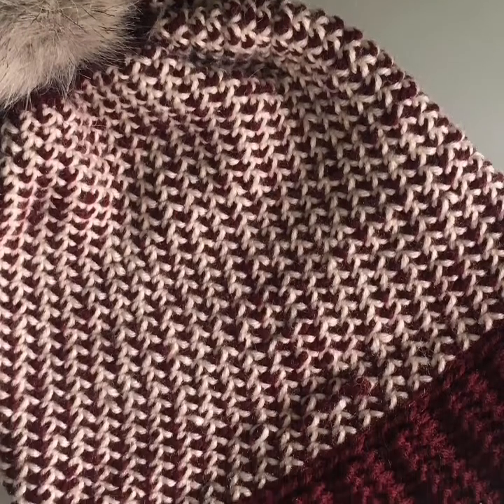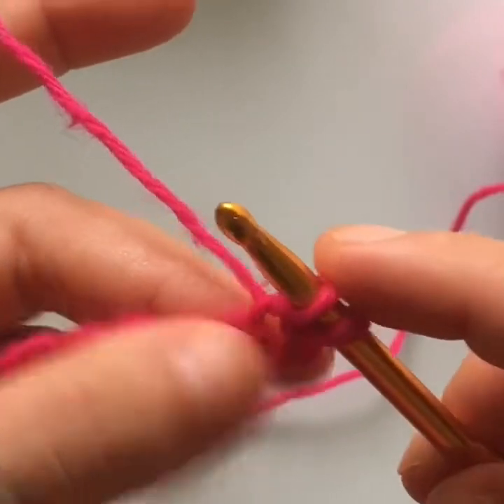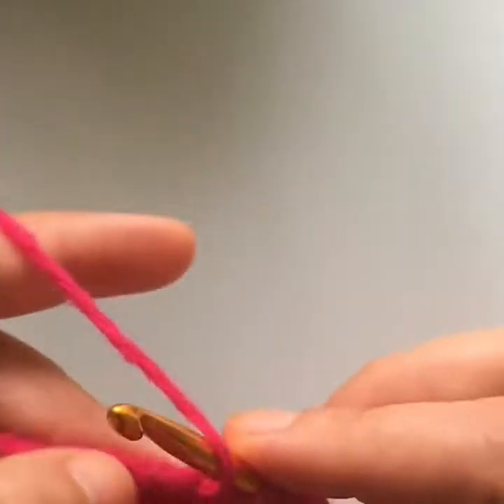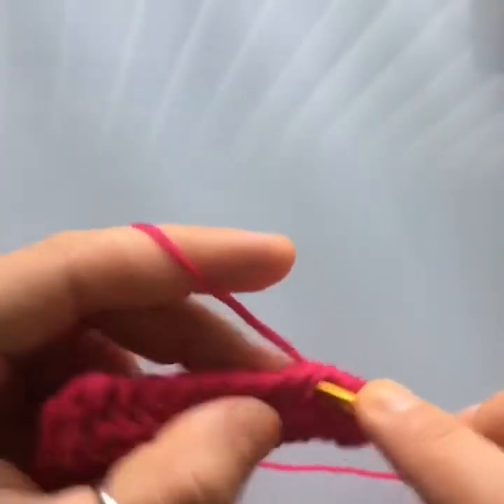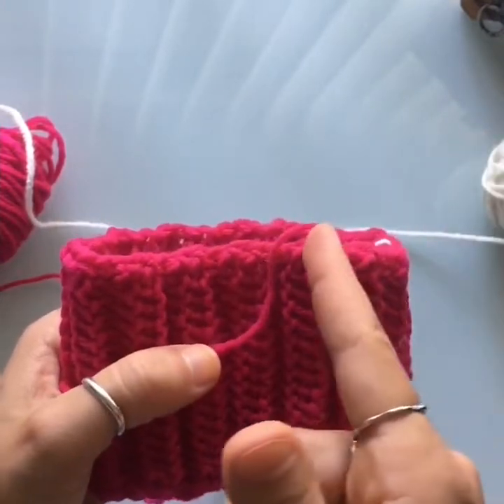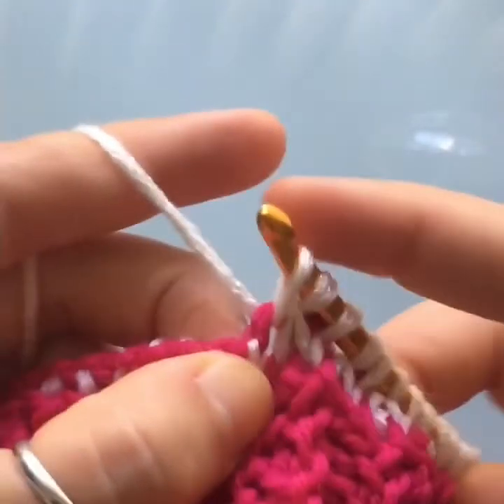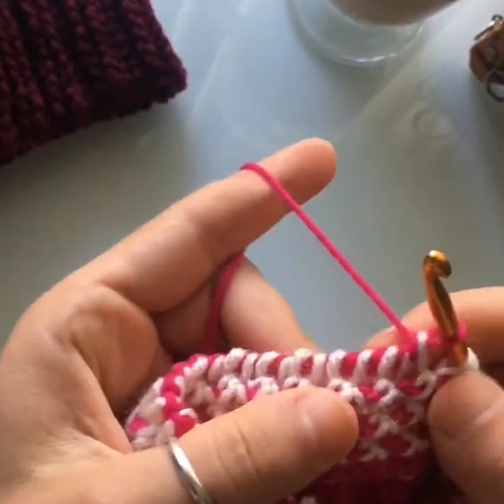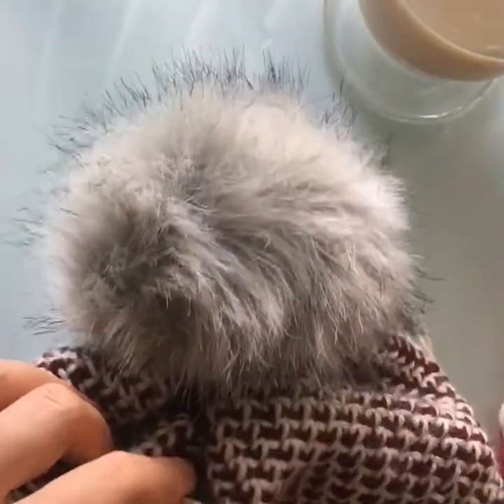Tunisian Crochet Hat, Double-ended hooks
Modebespoke.com

Here are some links to the materials I've used to create my projects:

Comfy Cotton Yarn:

Caron Simply Soft:

Bernat Blanket Yarn:

Red Heart Super Saver Jumbo:

Tunisian Crochet hook:

Double-ended Tunisian hooks:

Crochet hooks, various sizes:

Questions, comments? Leave them below! I'm happy to hear from you!